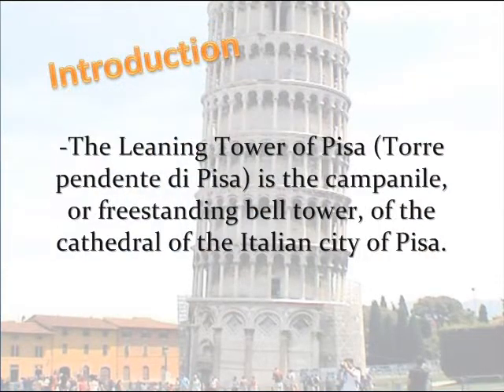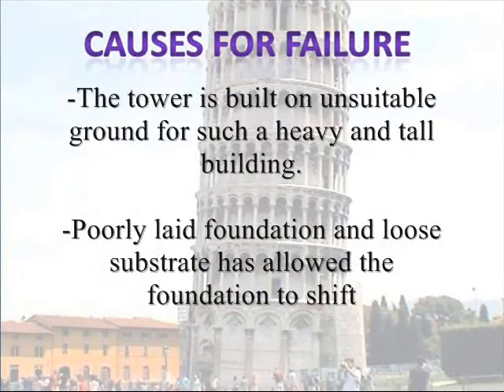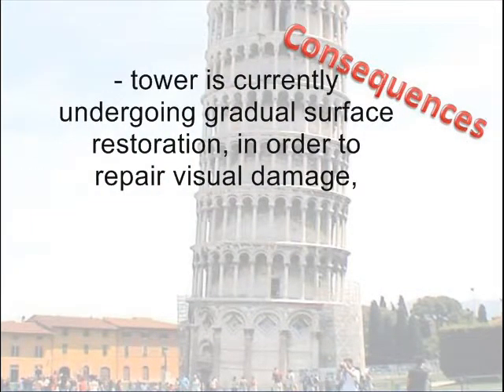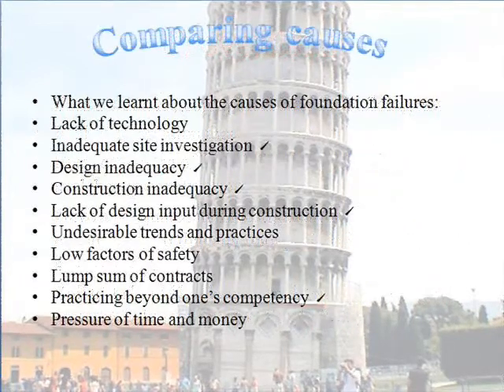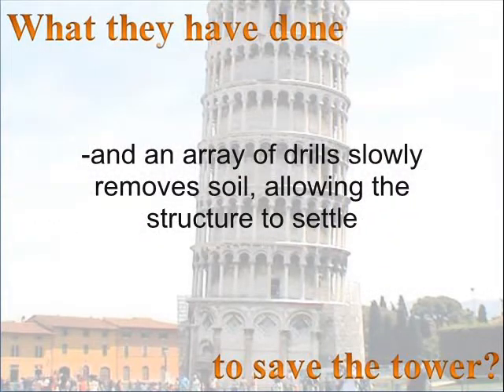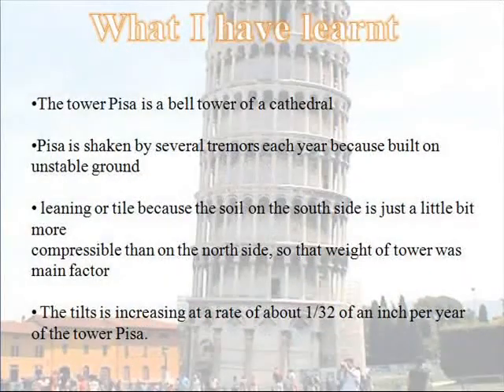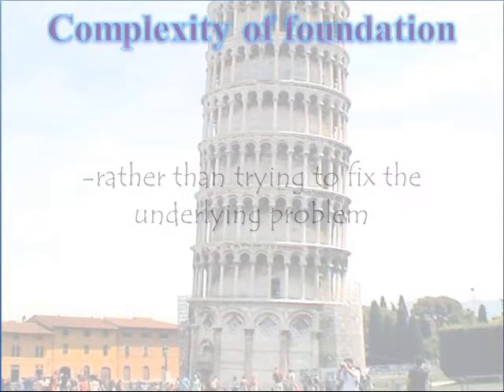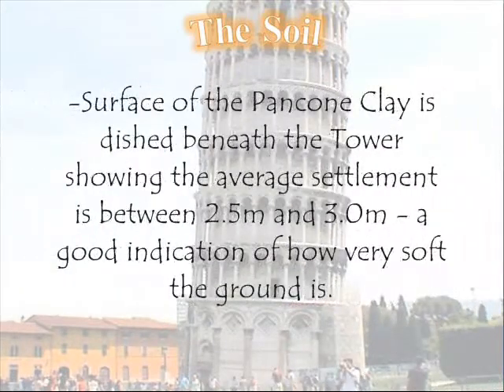GTE project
our gte project.
Use a head phone/ear piece to listen, because the sound is  too soft without using them.
Head phone/ear piece allows you to hear better, clearer and louder! =D

Done by: Pei Xian, Alison, Yueying and Wenli